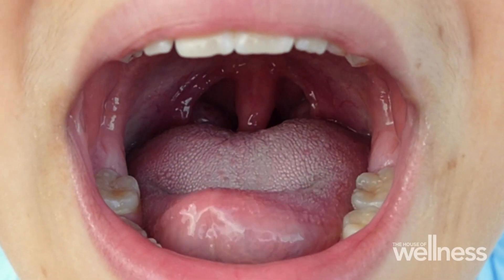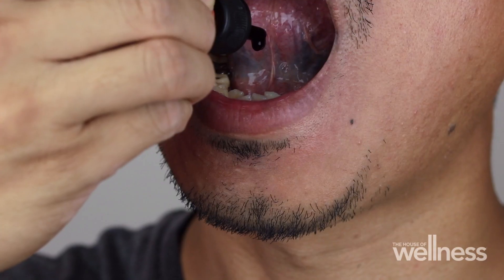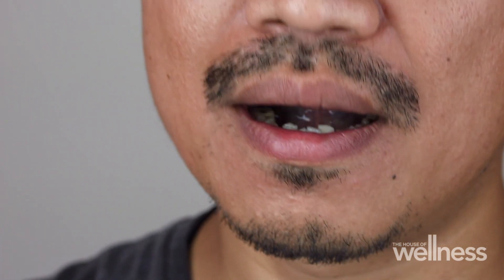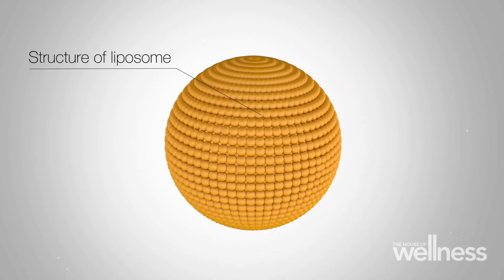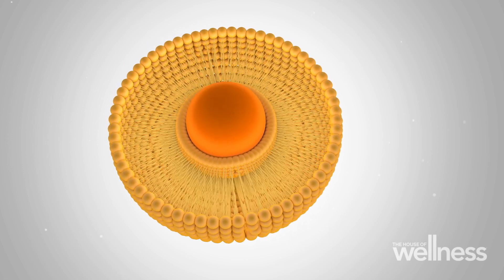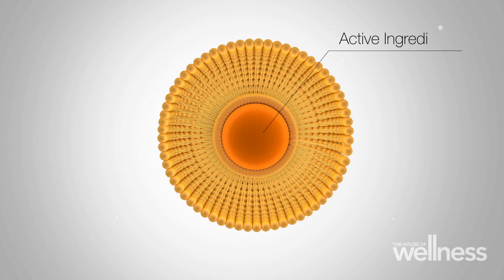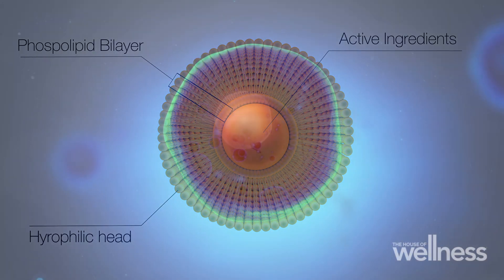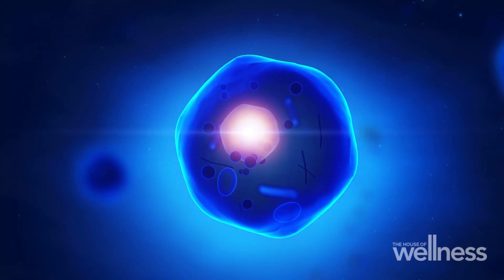How does sublingual delivery work? | Season 5 | The House of Wellness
Sarah Davidson interviews Monash physiology lecturer Dr Joanne Caldwell Odgers about how the body absorbs a substance when it is sprayed under the tongue, also known as sublingual delivery.